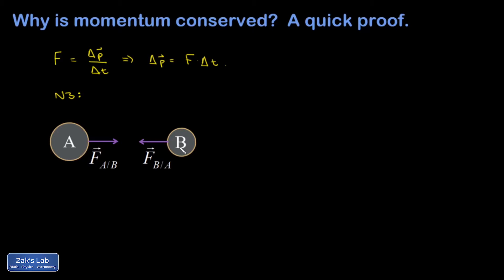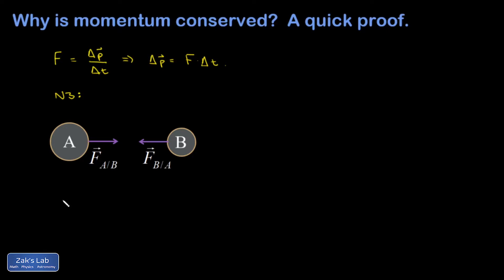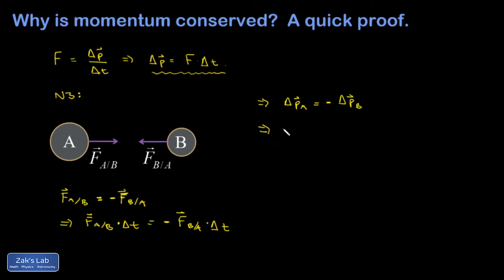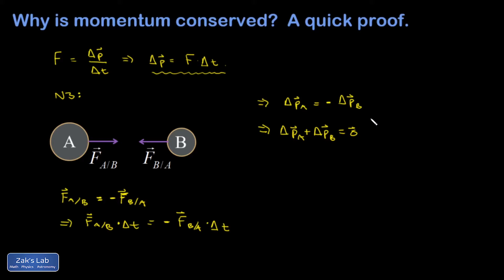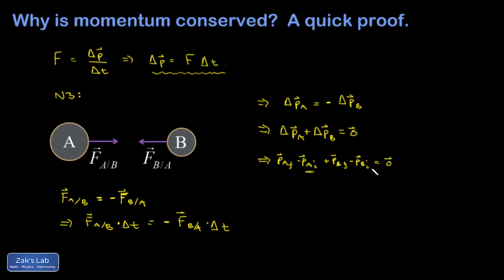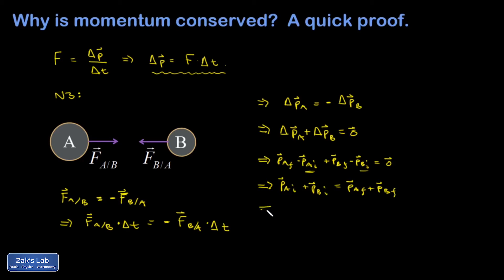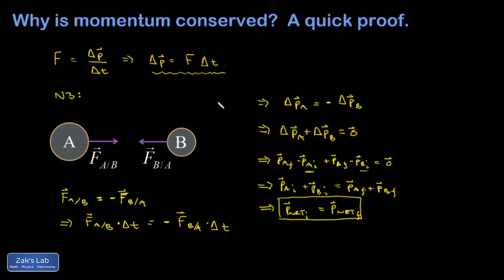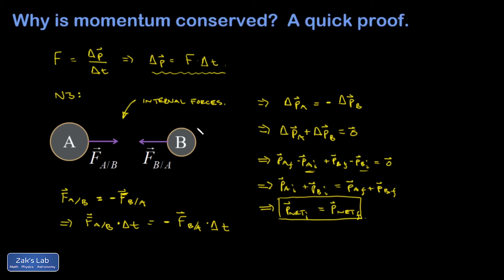Why is momentum conserved? Quick proof of conservation of momentum.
Starting from Newton's third law, we derive the conservation of momentum (p initial = p final).

The result holds as long as the net external force is zero on the system; i.e., the objects only experience interaction forces.  This new conservation law will be very useful for analyzing collisions, where the interaction forces are very complicated.  Now that we have conservation of momentum, we can ignore the details and just write down p initial = p final to solve for the final velocities.